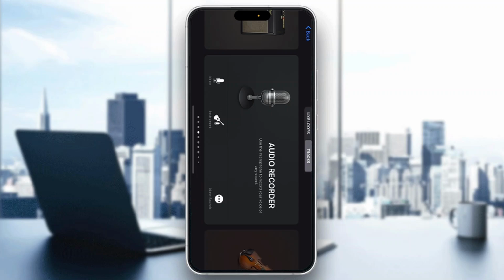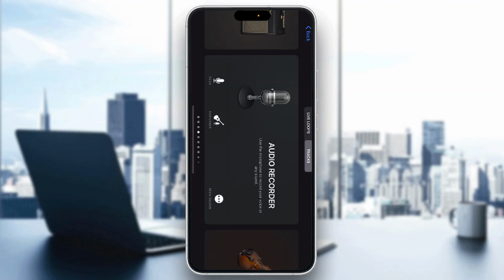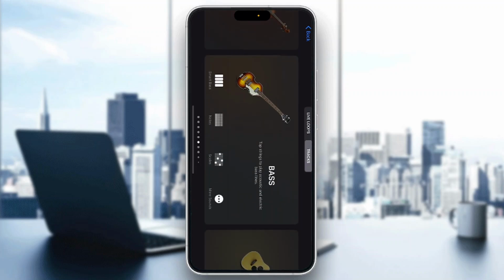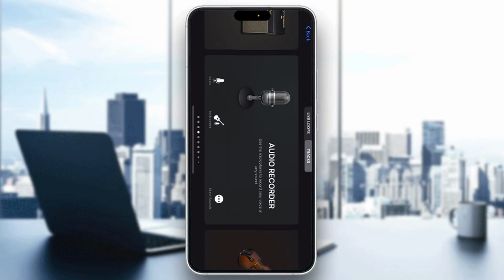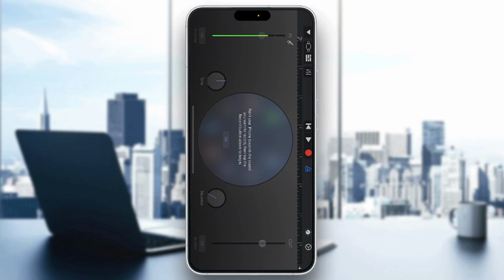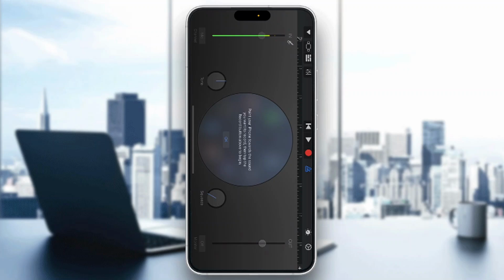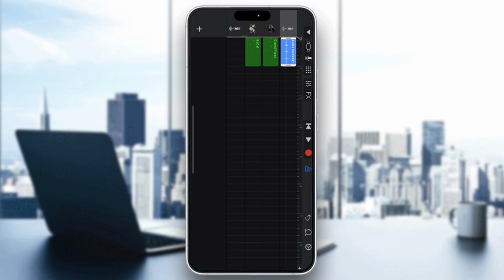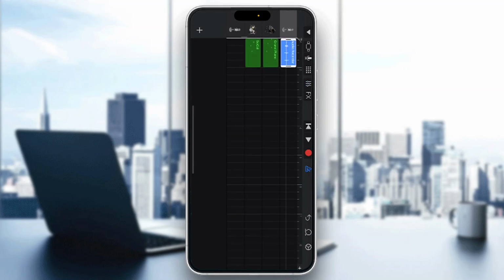How To Mute A Section In GarageBand Tutorial